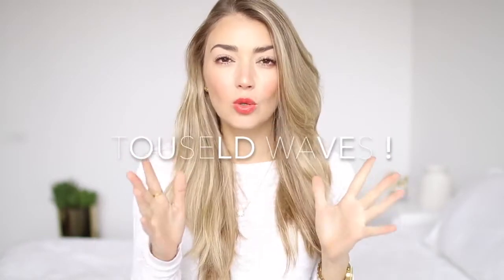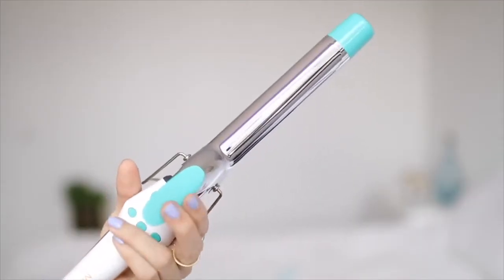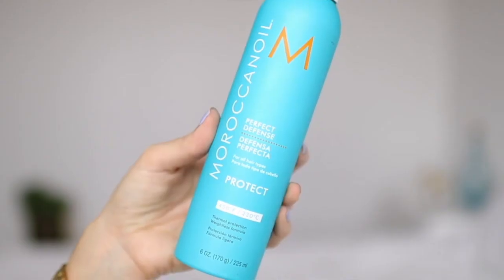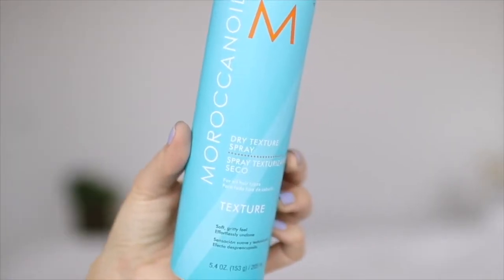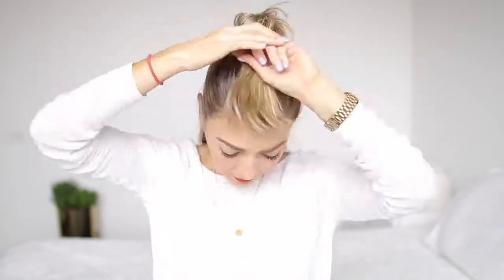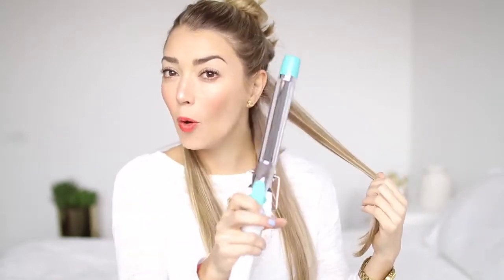MOROCCANOIL | ESPUMA EFECTO DE PLAYA